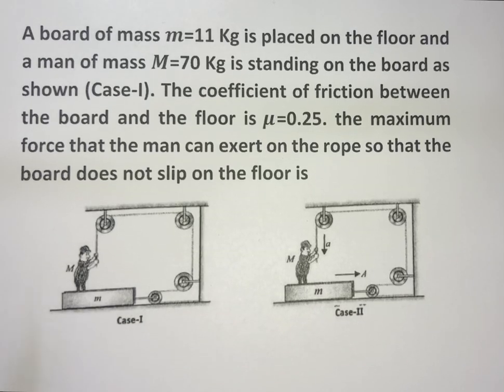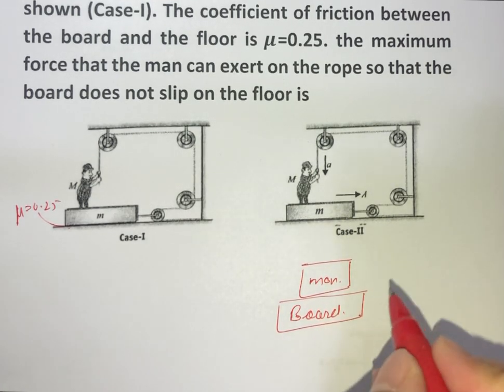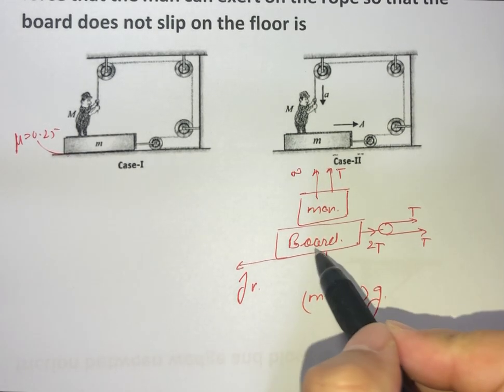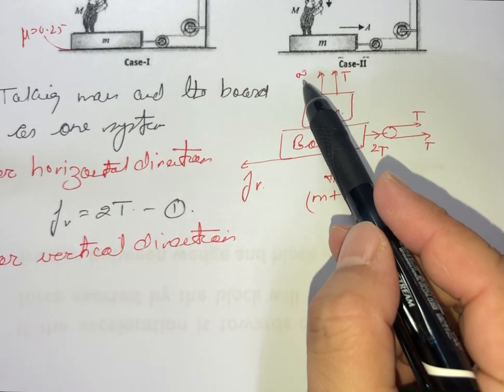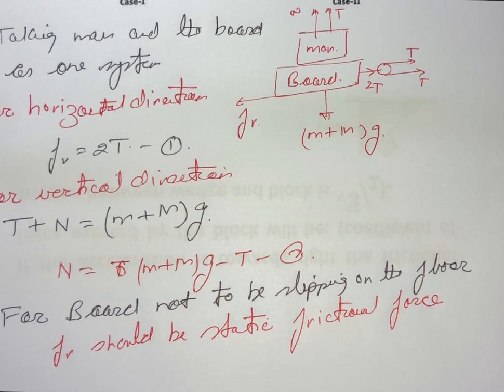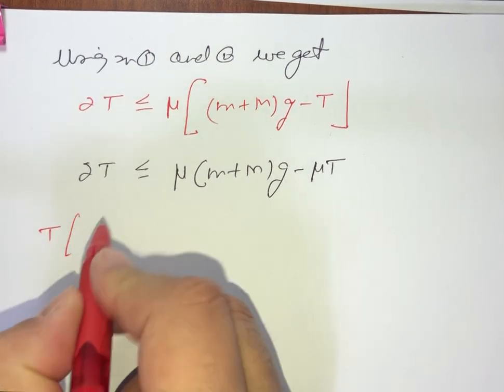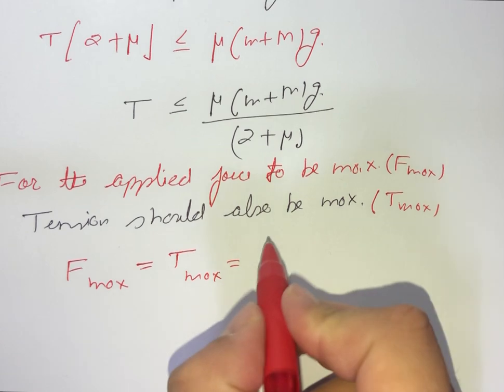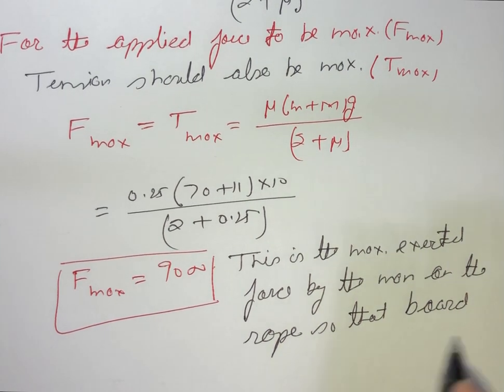IIT JEE Mains and Advanced Block on Block Friction Problems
A board of mass 𝒎=11 Kg is placed on the floor and a man of mass 𝑴=70 Kg is standing on the board as shown (Case-I). The coefficient of friction between the board and the floor is 𝝁=0.25. the maximum force that the man can exert on the rope so that the board does not slip on the floor is